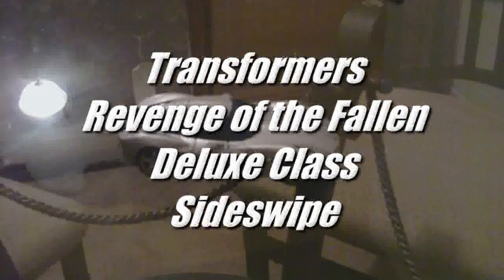Transformers ROTF Deluxe Class Sideswipe Review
This is my review of Transformers ROTS deluxe class sideswipe, i really like this figure i highly recomend it. The car model is the Stingray concept.

My Myspace page: Myspace.com/supert04